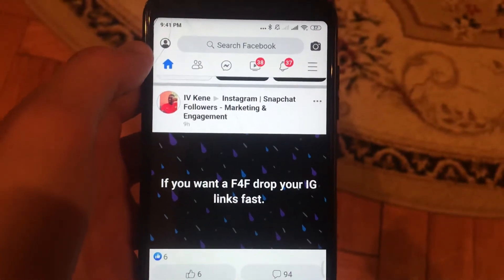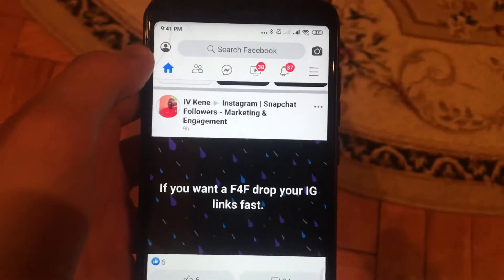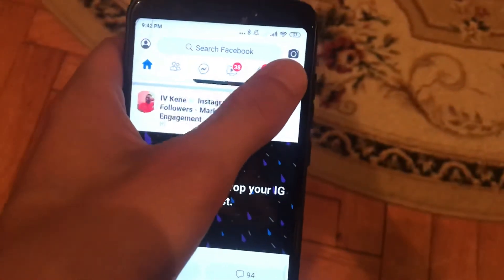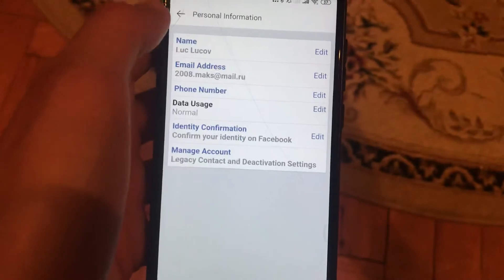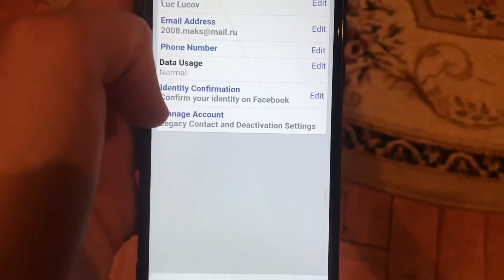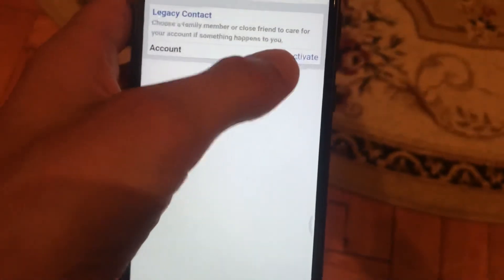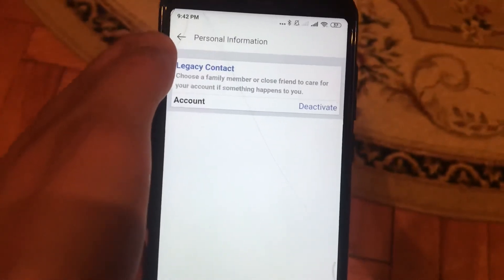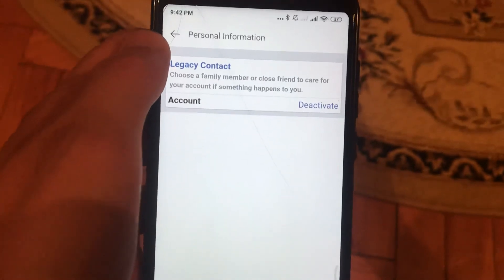How To Deactivate Facebook Account 2020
If you don’t know How To Deactivate Facebook Account 2020, this video is for you.